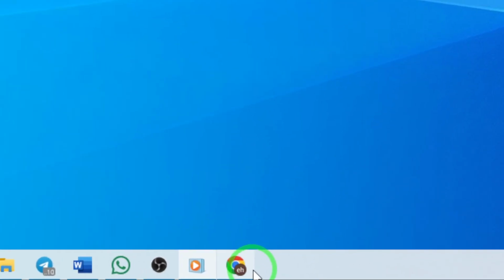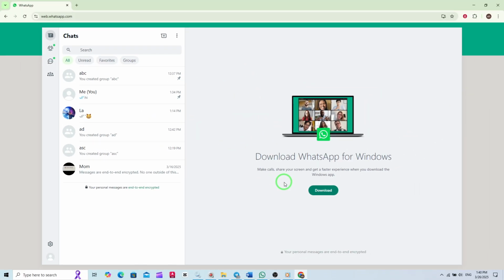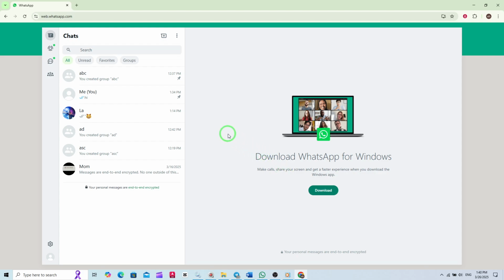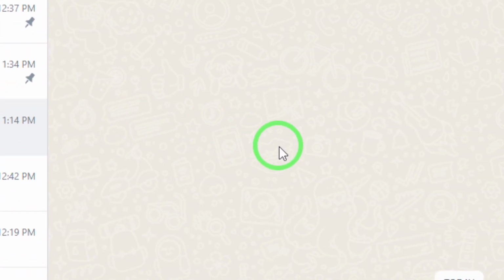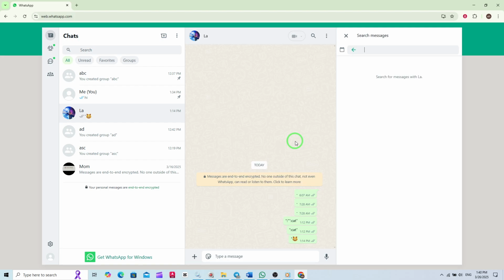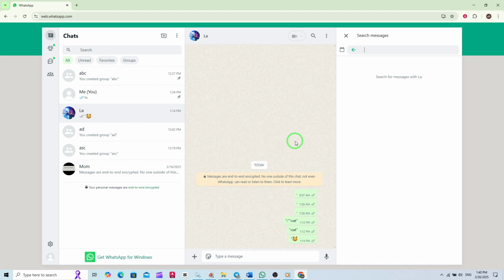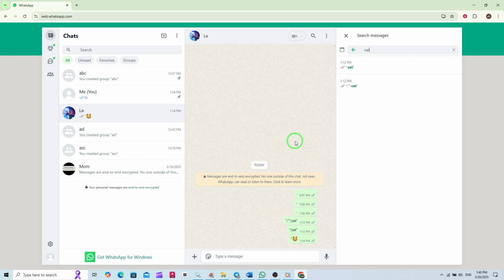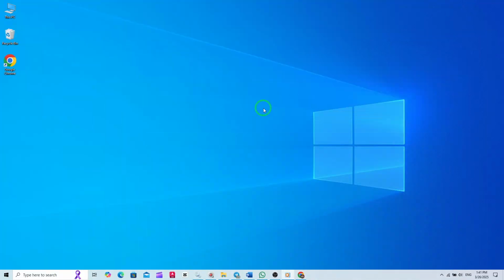How To Search In Chat From Shortcuts On WhatsApp Web On PC (New Update)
Learn how to quickly search for messages in WhatsApp Web chats using keyboard shortcuts. This new update streamlines your messaging experience, allowing you to find important information with just a few keystrokes. Save time and boost your productivity with this simple yet powerful feature.

Steps:

1. Open WhatsApp web

2. Enter to the chat you want

3. Press from your keyboard, Ctrl +P Alt + Shift + F

4. Search for what you want

Master this efficient search method and never lose track of crucial conversations again. Whether you're looking for specific details, shared links, or memorable moments, this shortcut will help you navigate your chats with ease. Watch the video to see the process in action and start searching smarter today.

Chapters:
00:00 Intro
00:12 Soultion
01:05 Outro